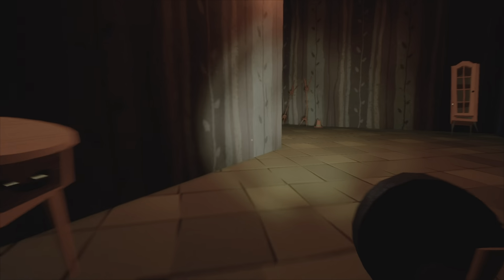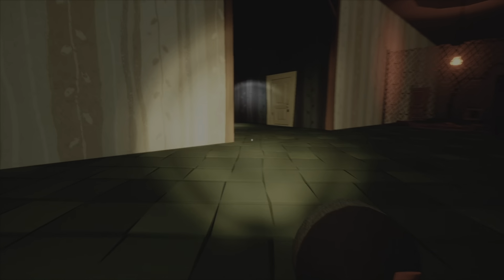Hello Neighbor Act1 Part 2 Finally figured it out 👍🏻😀